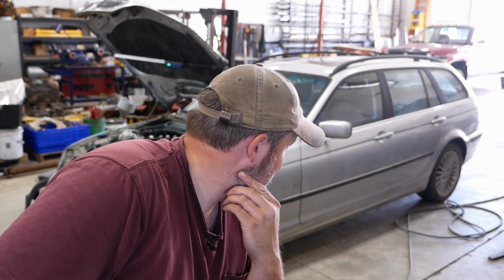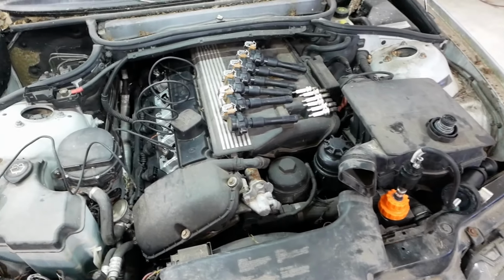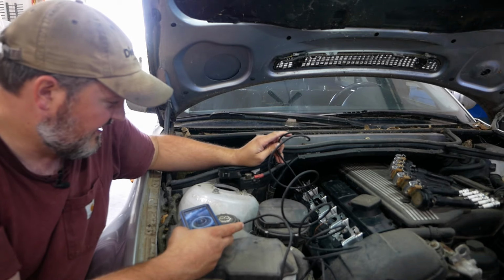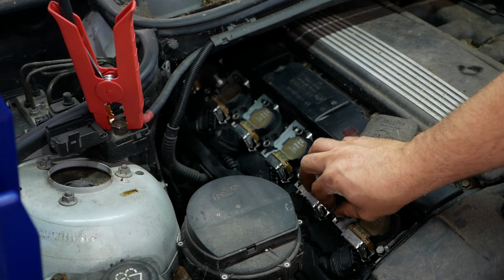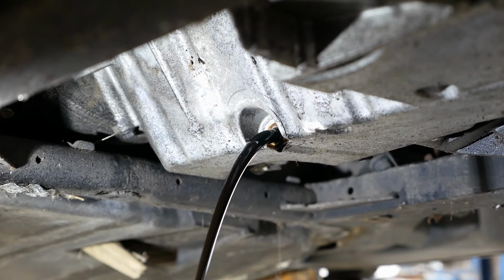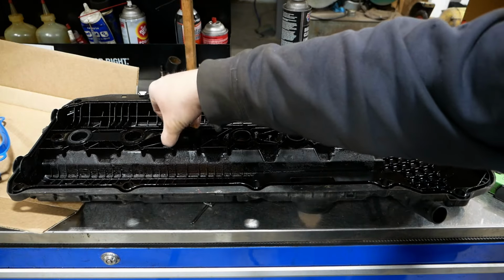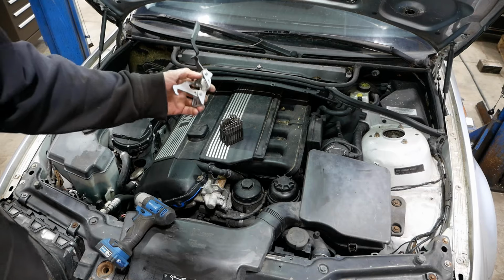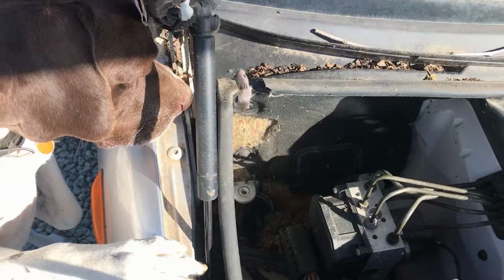E46 BMW Losing Coolant, Oil, Brake Fluid, Etc.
This 2002 BMW 325XI is losing coolant. It also has bad brake lines and a leaking valve cover gasket.